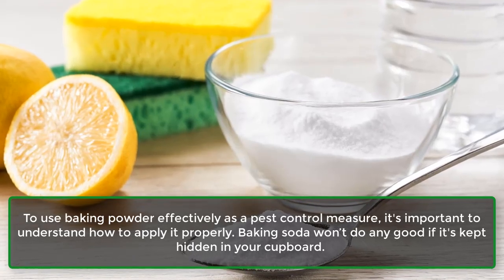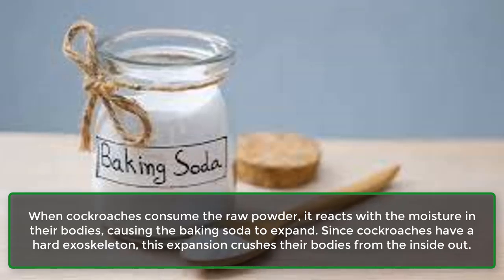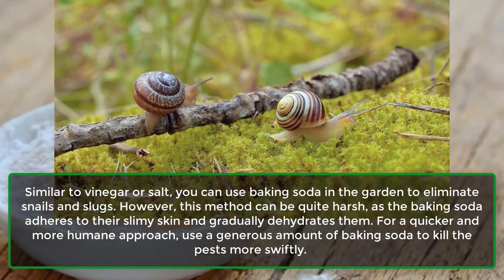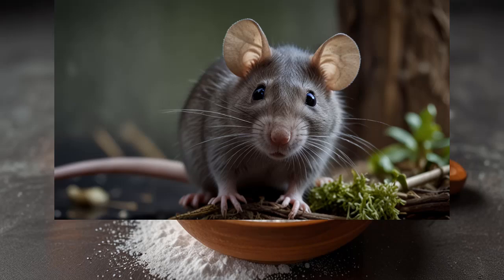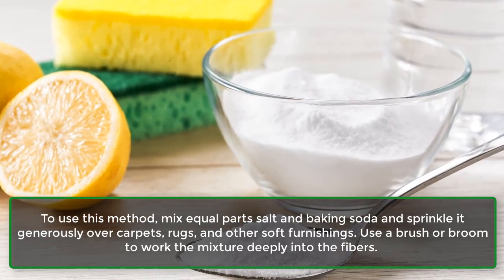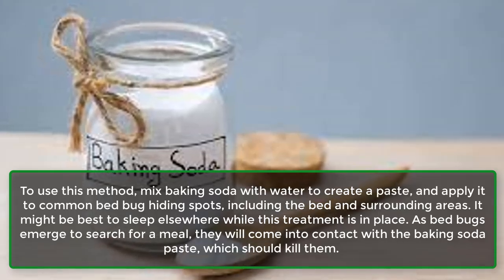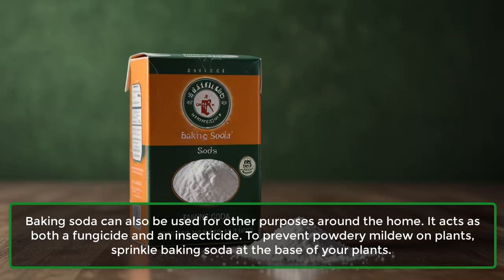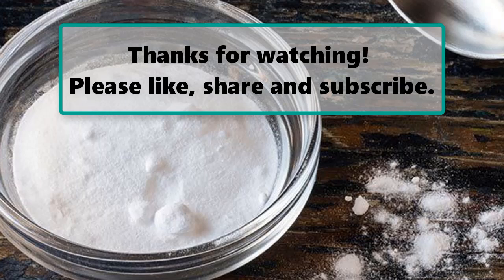How To Use Baking Soda To Get Rid Of Pests - Cockroaches, Bedbugs, Ants, Mice, Etc | Learning Hub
How To Use Baking Soda To Get Id Of Pests - Cockroaches, Bedbugs, Ants, Mice, Etc | Learning Hub

To effectively use baking soda as a pest control solution, it's essential to know how to apply it correctly. Simply leaving it in your cupboard won't help. Different methods—like pastes, homemade sprays, and sprinkles—are suited for different purposes. Baking soda can be utilized in the garden, around the house, or wherever it's needed. The key is understanding when and where to use it and targeting the specific pests you're dealing with.
1. Cockroaches.
2. Centipedes.
3. Snails And Slugs.
4. Ants.
5. Mice And Rats.
6. Fleas.
7. Bed Bugs.

What to Do If Your Baking Soda Mixture Isn’t Working

If your baking soda mixture seems ineffective, it might be because the baking soda is old or expired. To check its freshness, mix a small amount with water—if it fizzes for a few seconds or more, the soda is still active. If it doesn’t fizz, it’s time to buy a new container.

If your baking soda repellent still isn’t working, make sure the pests are actually consuming it. For instance, if you’re using it to kill cockroaches, ensure they are eating the mixture; otherwise, it won’t be effective.

Baking soda has multiple uses around the home, serving as both a fungicide and insecticide. To prevent powdery mildew on plants, sprinkle baking soda at the base of the plants.

For treating mildew, mix a teaspoon of baking soda with water in a spray bottle. Adding a drop of liquid dish soap will help the solution stick to the plant. Spray it on, let it dry, and reapply until the fungal infection clears up.

Baking soda can also encourage blooming in plants that thrive in alkaline soil. While it can combat fungal infections, be careful when using it around plants, as too much can seep into the soil and hinder growth. A light sprinkle around tomato plants or other insect-prone plants is generally safe, but be mindful not to harm beneficial insects.